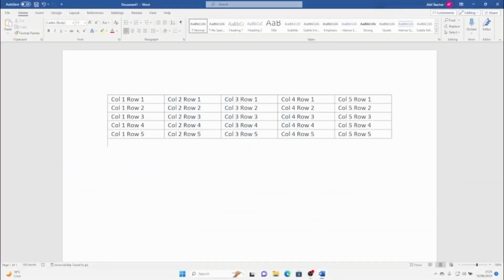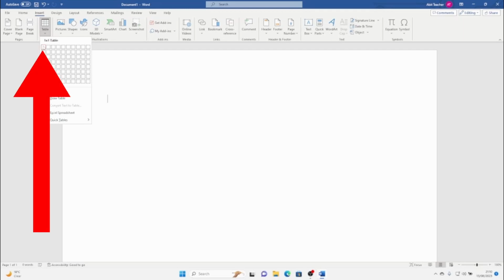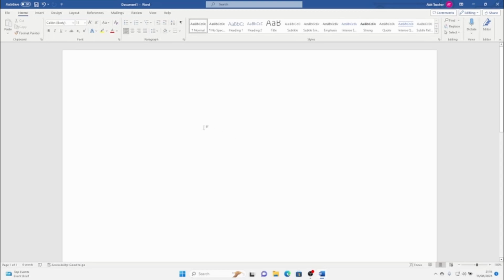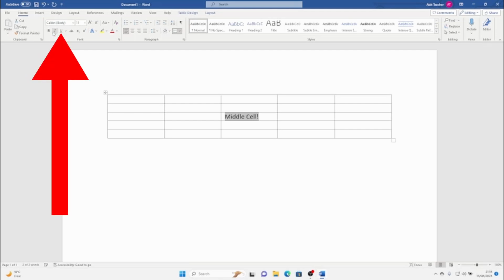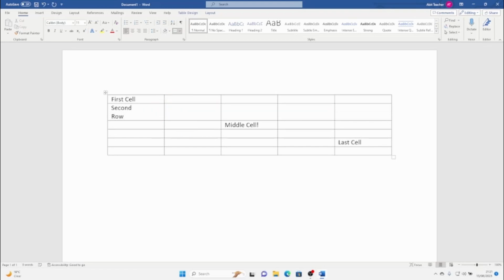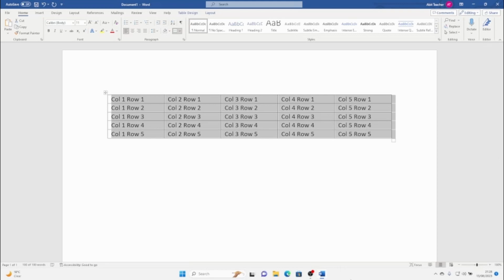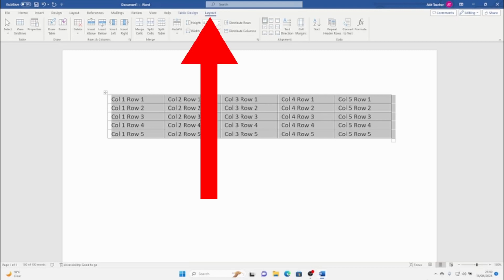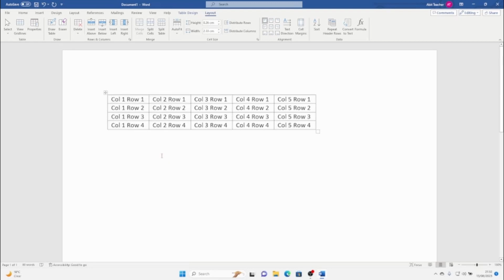Microsoft Word: Creating Tables Adding/Removing Rows and Columns, ICDL Plus Word Processing 4.1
📌 Welcome to Abit Academy! Whether you're a returning student or just starting your tech journey, you're in the right place to make IT and technical learning engaging and straightforward. 🚀

🔍 Today's Lesson: Mastering Tables in Microsoft Word! Dive deep into the world of Word tables, from basic creation to advanced formatting. By the end of this tutorial, you'll be designing, structuring, and manipulating tables like a pro.

🔥 What We'll Cover:
1️⃣ The Basics of Table Creation
2️⃣ Inputting and Formatting Data
3️⃣ Advanced Table Design & Layout
4️⃣ Adding & Deleting Rows/Columns Effortlessly

We're on a mission to cover the entire ICDL Plus Word Processing syllabus, ensuring you're equipped with all the skills you need.

Thank you for choosing Abit Academy. See you in the next lesson! 🌟

2.5-4% Daily Interest with just 5 clicks